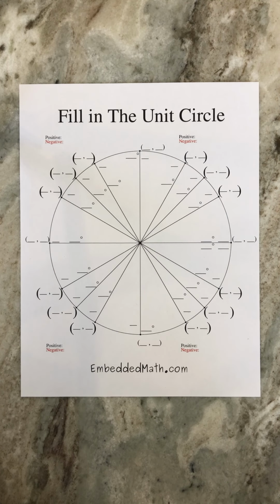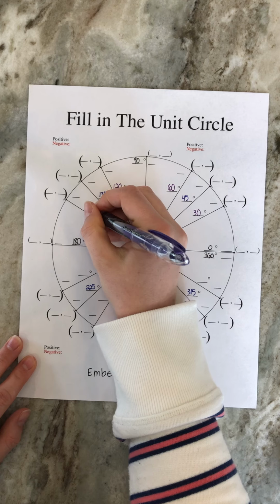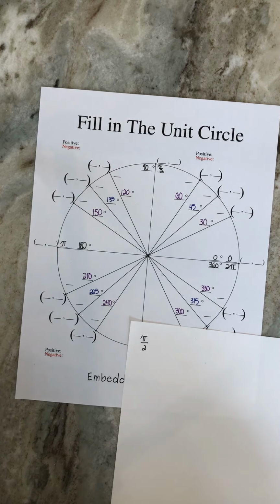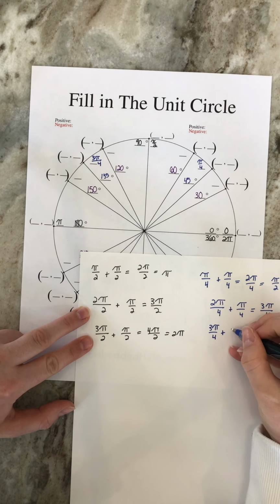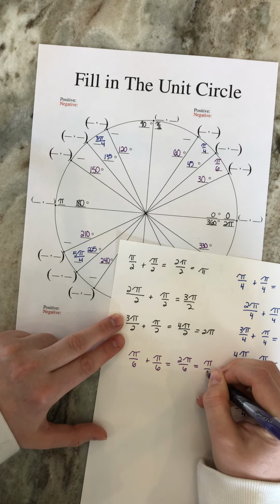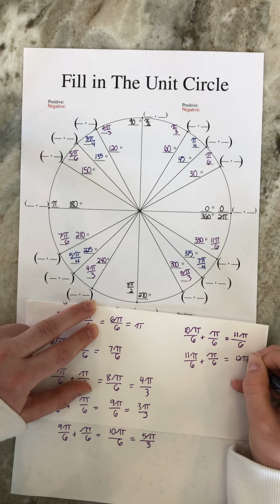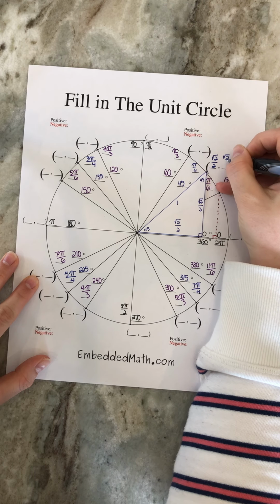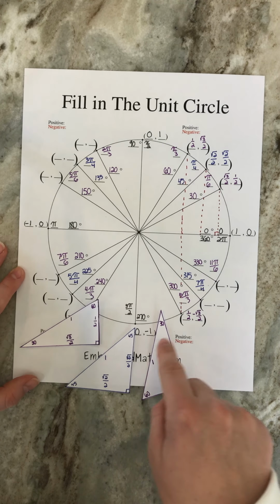The Unit Circle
Honors algebra II lesson on the unit circle. I fill in the degrees, radians, and some of the coordinate pairs. Homework is to finish filling in the coordinate pairs.